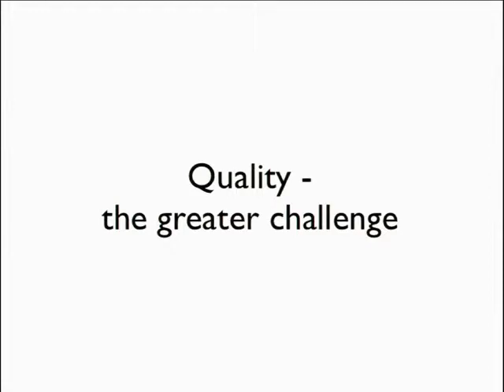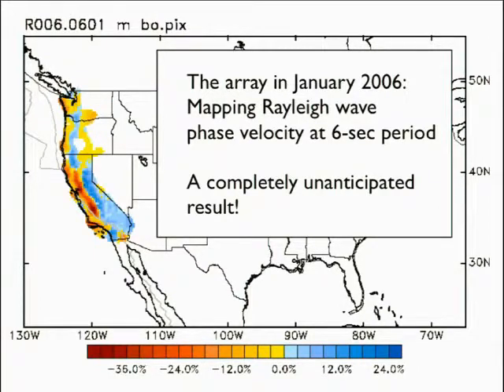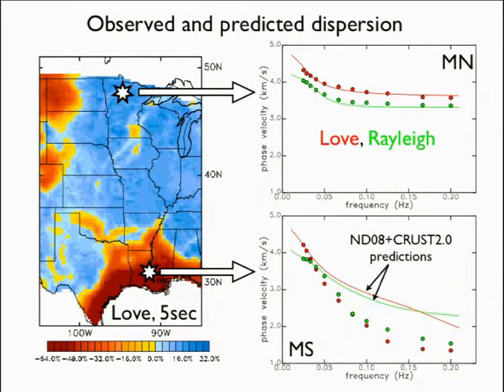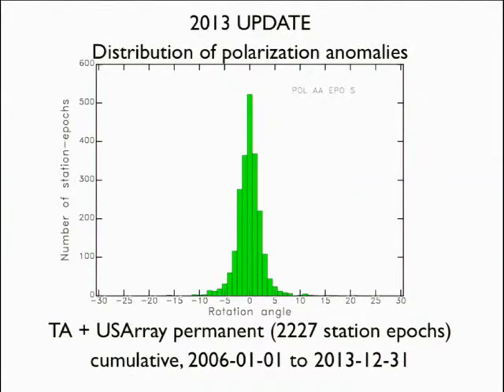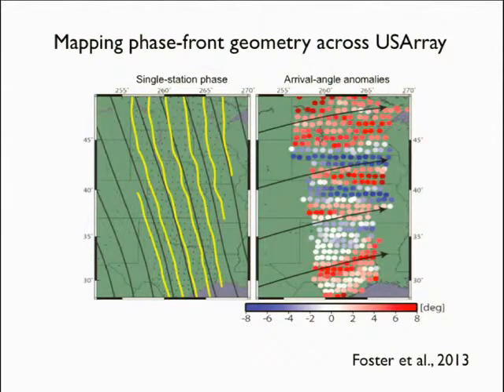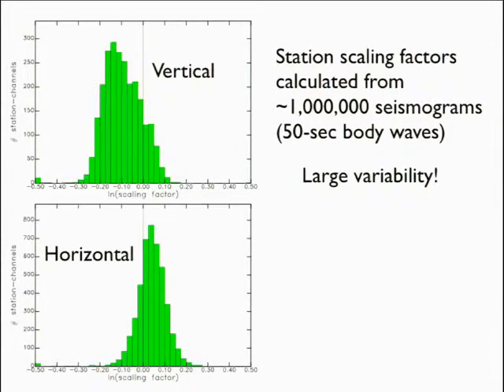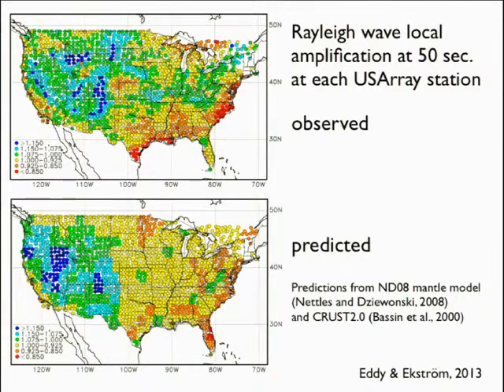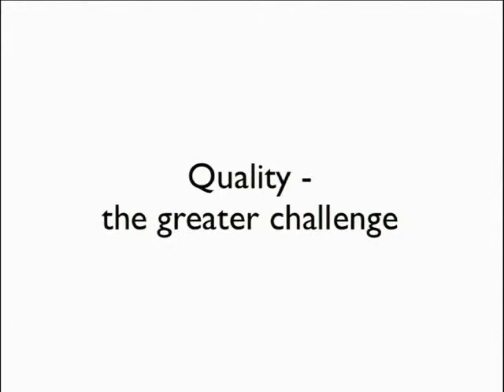Wave Propagation Across the US Exploiting the Quality of TA Data - 2014 IRIS Workshop